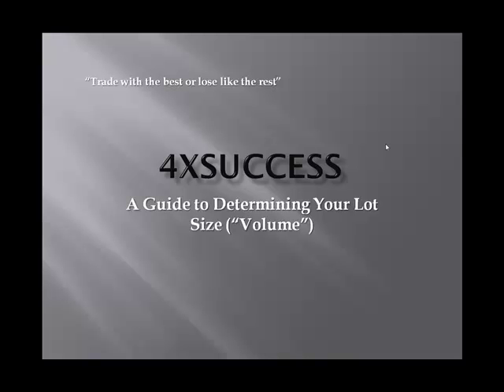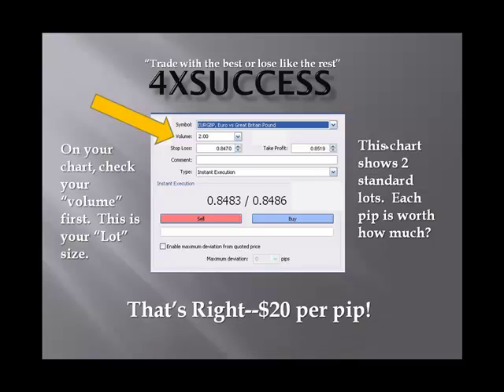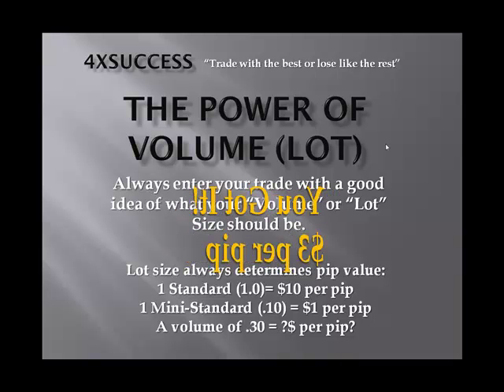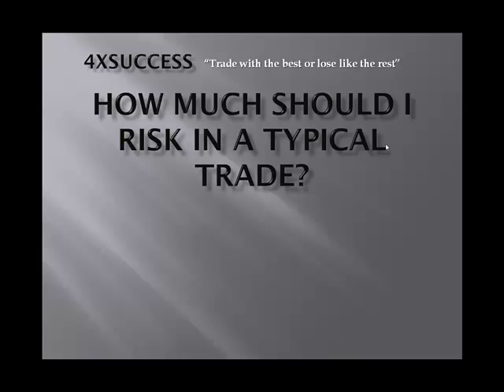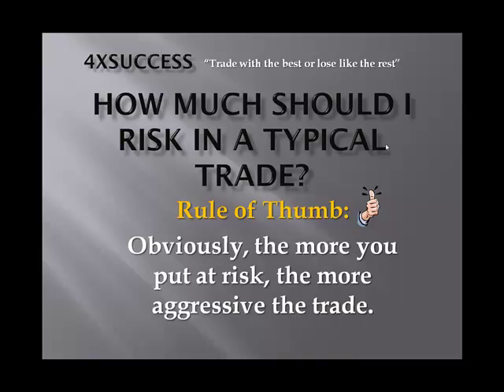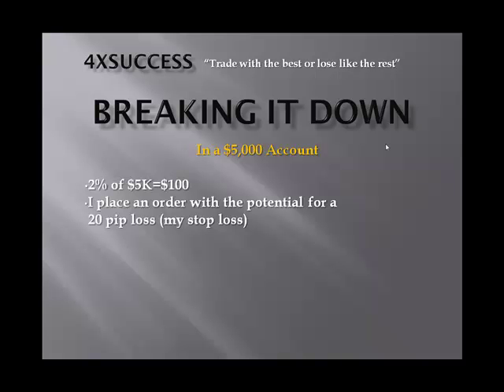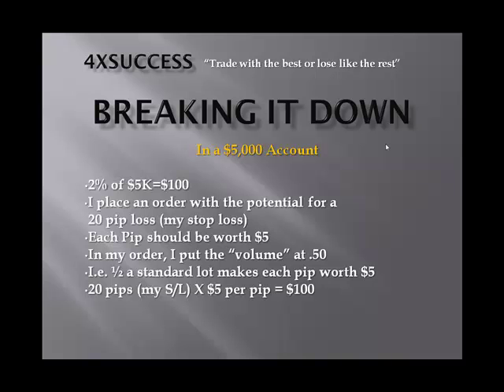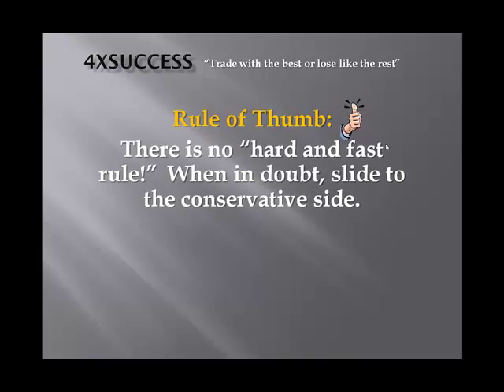LotSizeInstruction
A brief explanation of the best way to determine lot size when placing Forex orders.